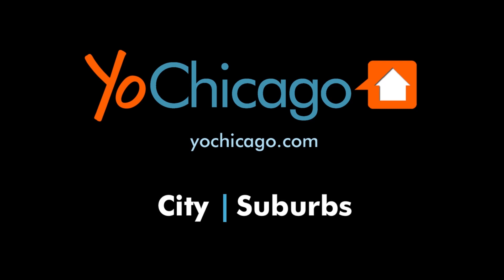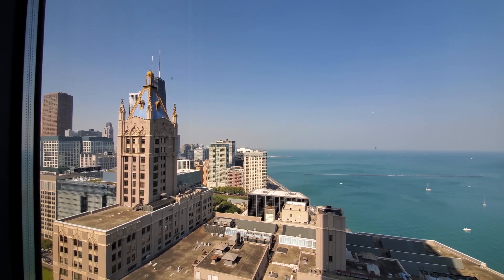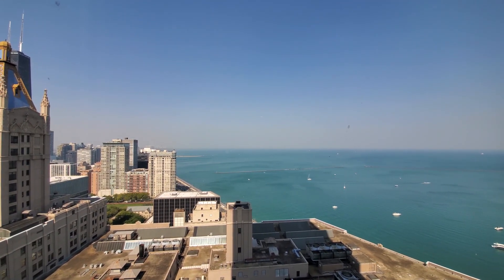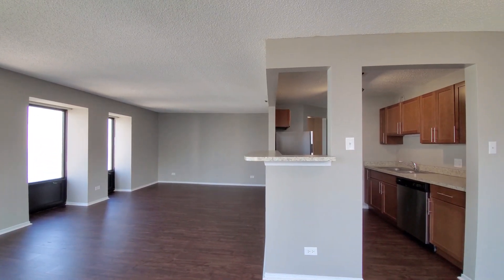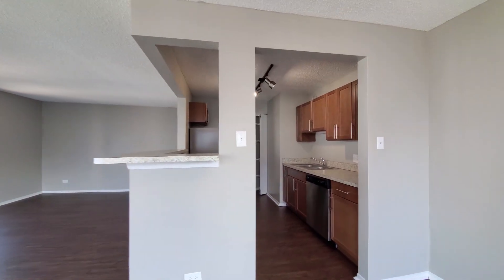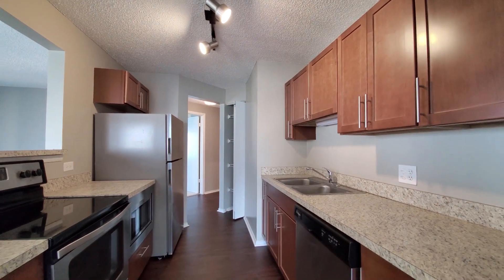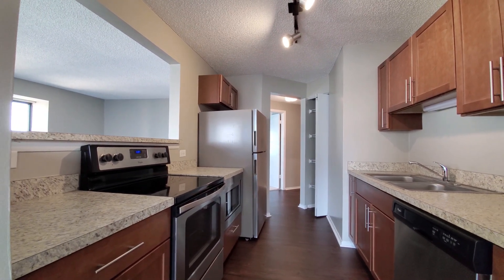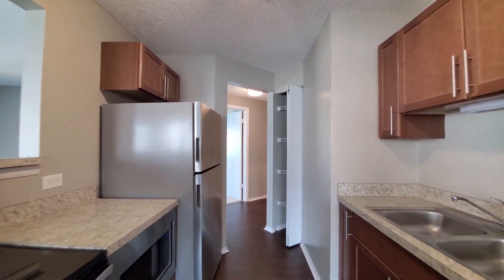A Streeterville -05 1-bedroom steps from the beach at Axis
Axis is a 60-story apartment tower in a convenient Streeterville location. The building is instantly recognizable due to its soaring height and its diagonal cross-bracing.

The pet-friendly Axis has a full suite of amenities that includes an indoor pool, a fitness center, a resident sky lounge and a wraparound sun deck on the 60th floor.

Axis offers studio to 3-bedroom apartments, in 28 different traditional and loft layouts.